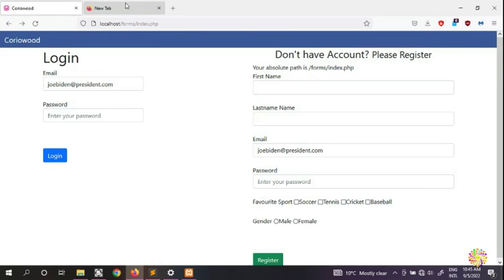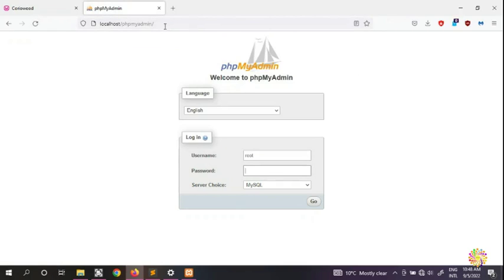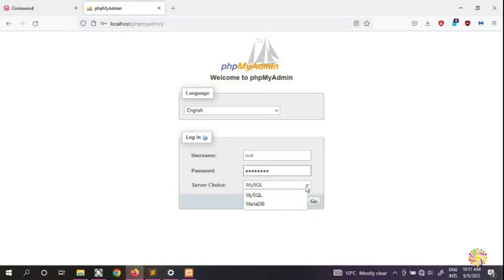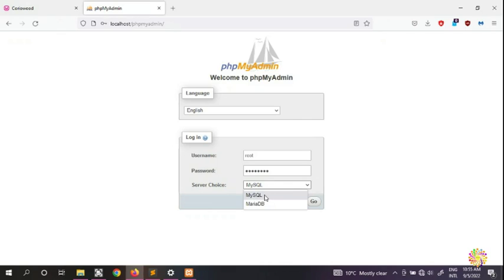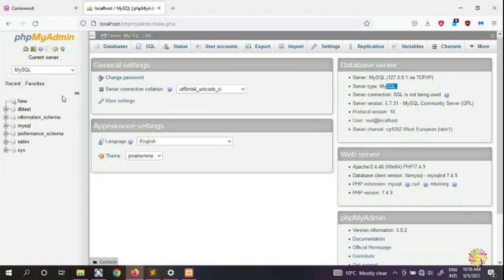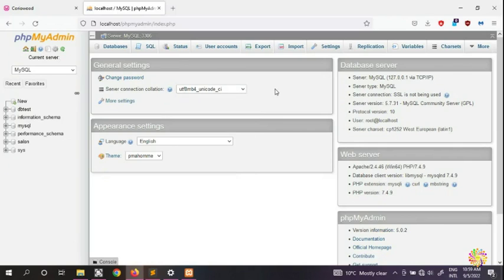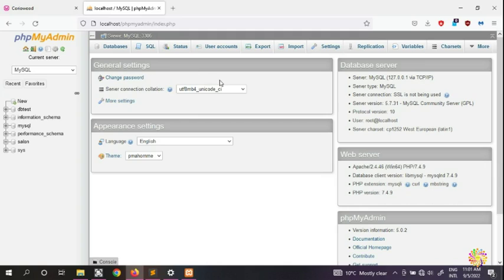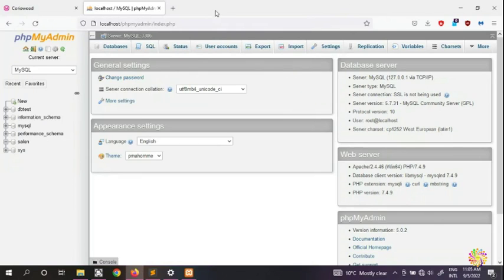67. Learn PHP - Part 2 Learn PHP And phpMyAdmin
phpMyAdmin is very popular database interface for MySQL, learn the basic GUI of phpMyAdmin